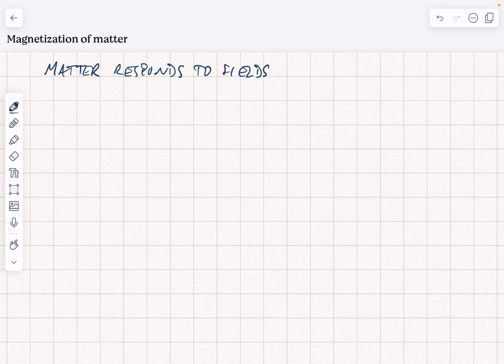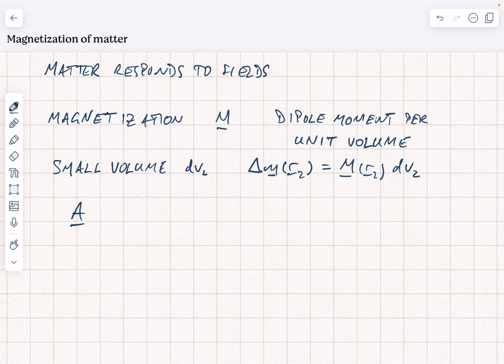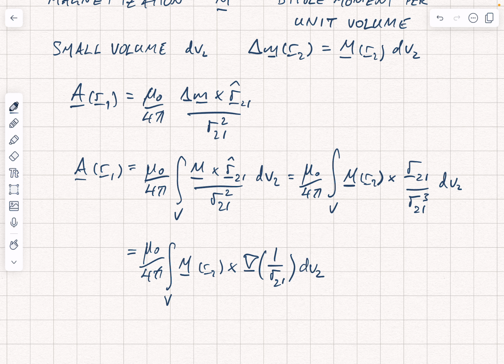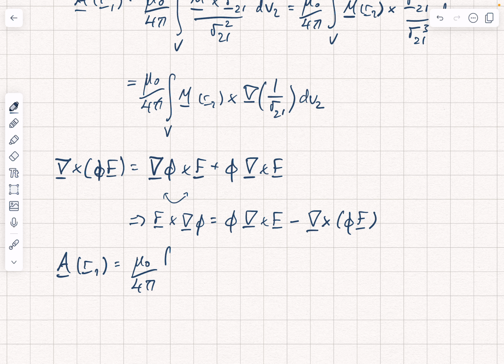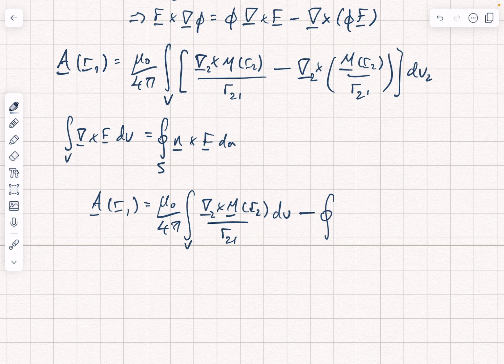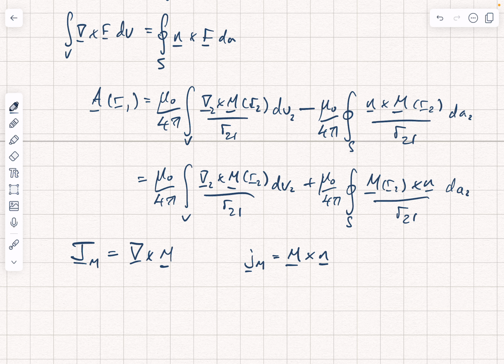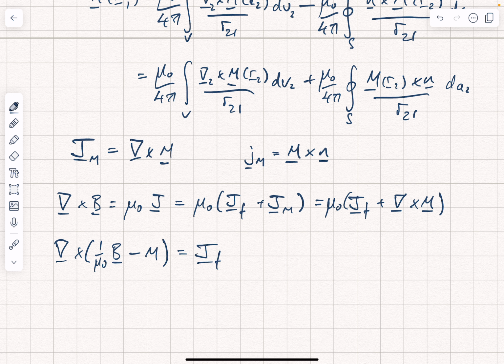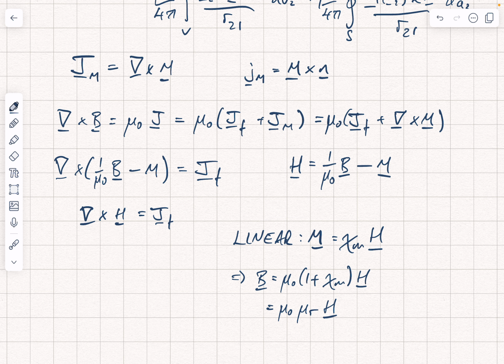Magnetisation of materials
I discuss the magnetisation of materials and derive the magnetisation current densities, using these ideas to introduce the magnetic intensity, H